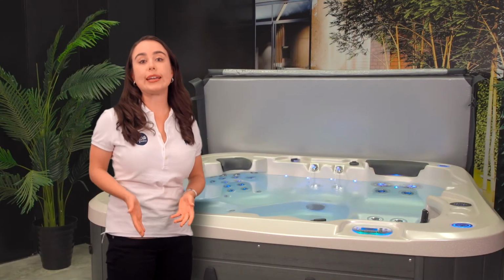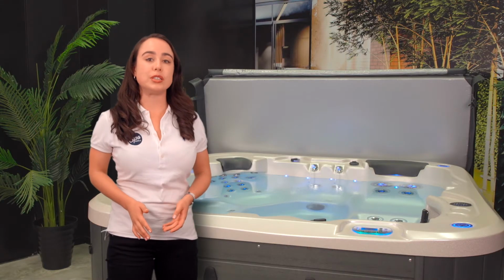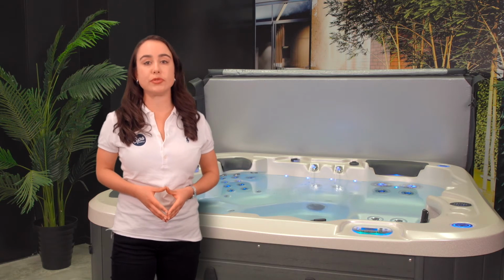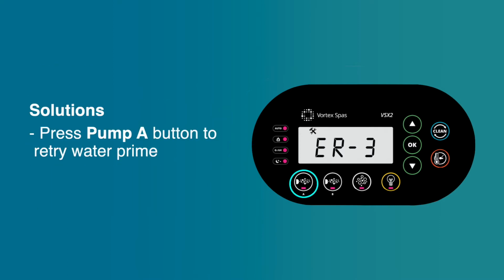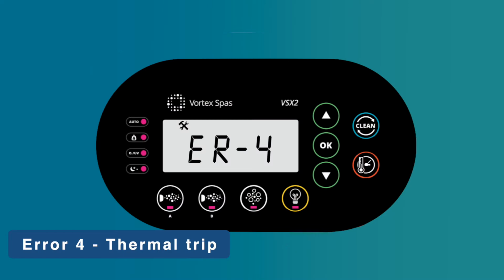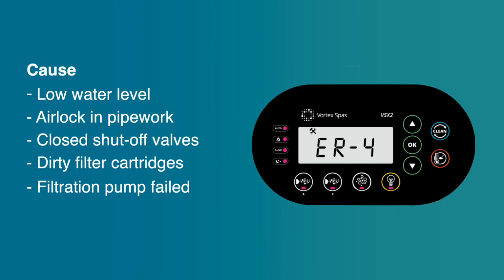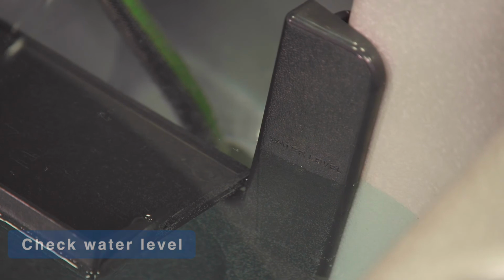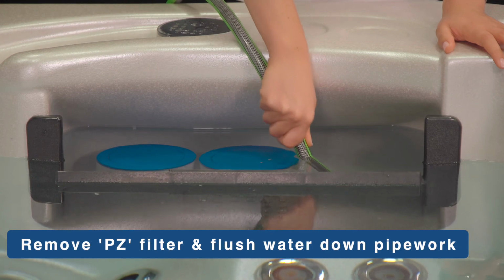How to fix Error 3 and Error 4 messages on spa controller - Vortex Spas™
Noticed an Error 3 or Error 4 message on the keypad of your Vortex Spa? Don’t worry, this can be fixed! Learn how to troubleshoot these messages step-by-step in this video. ☝

💦Key facts about Vortex Spas™:
-Vortex Spas™ have lifespan of 15 to 20 years or more
-Vortex Spas™ frames have a lifetime warranty - guaranteed for life!
-The shell on Vortex Spas™ have a 10 year Non Pro rata structural warranty

-What does error 3 ER-3 mean on Vortex Spas™?
-What does error 4 ER-4 mean on Vortex Spas™?
-How do I fix and resolve ER-3 on the touchpad of Vortex Spas™?
-How do I fix and resolve ER-4 on the touchpad of Vortex Spas™?
-What is the Vortex Spa error 3 water prime?
-What is the Vortex Spa error 4 thermal trip?